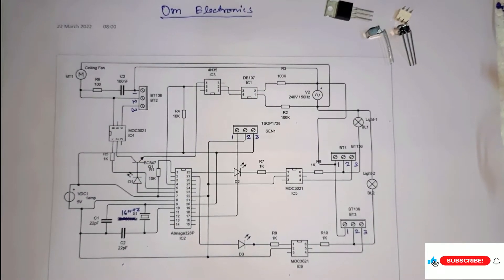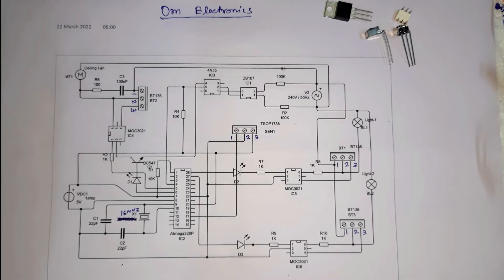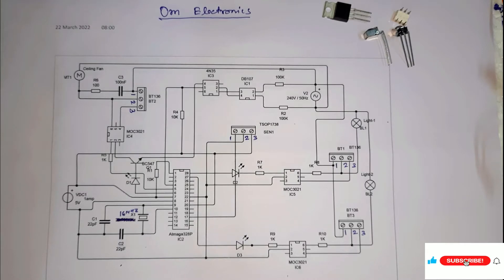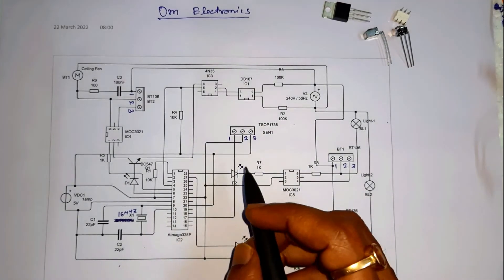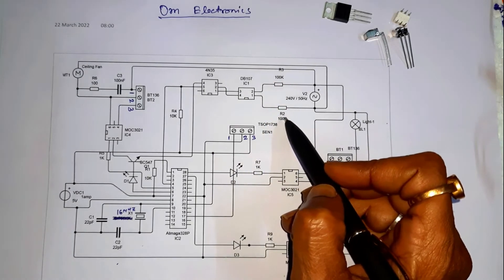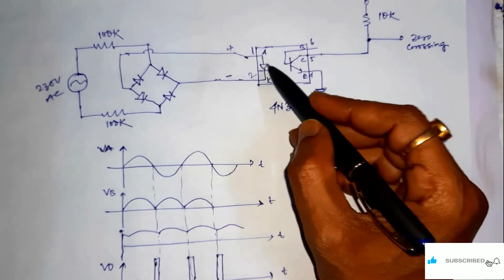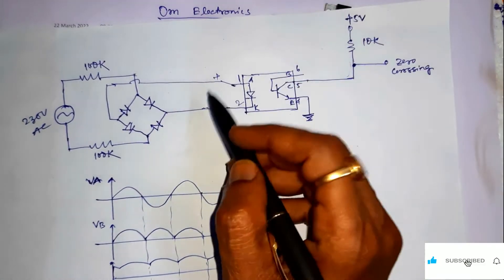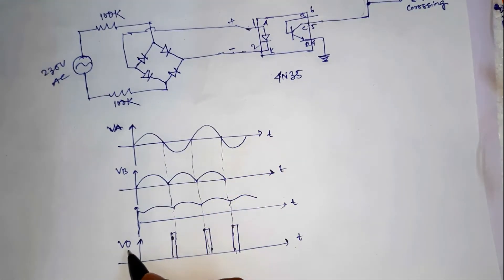How to make AC FAN Speed and Light Controller using ARDUINO and TRAIC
In this tutorial, we designed a circuit using TRIAC BT136  and optocoupler to make a 220V  AC Fan Speed and Light Controller using Arduino.